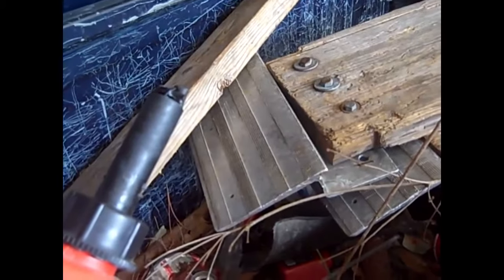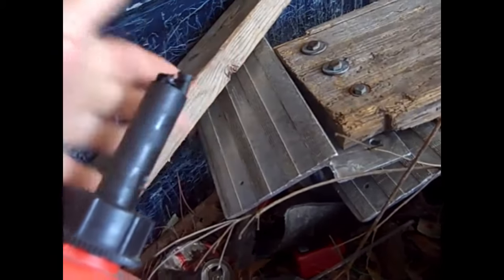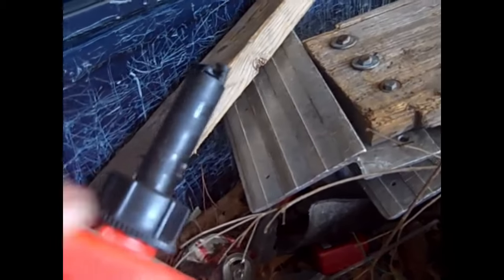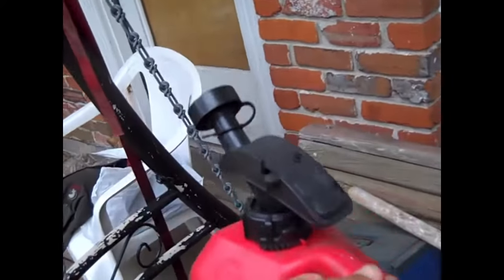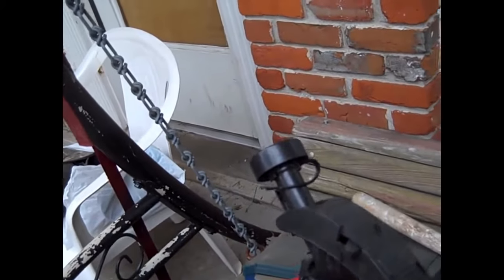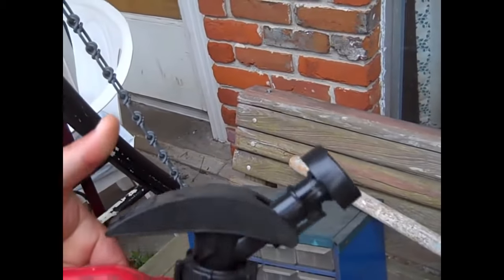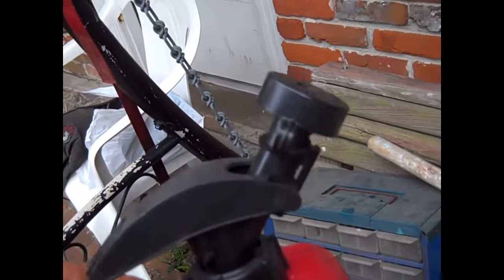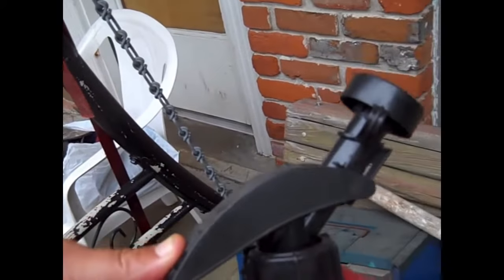safety gas cans / joe found a snake skin